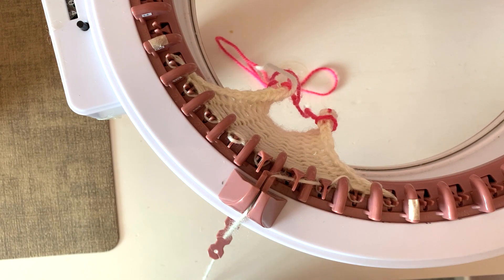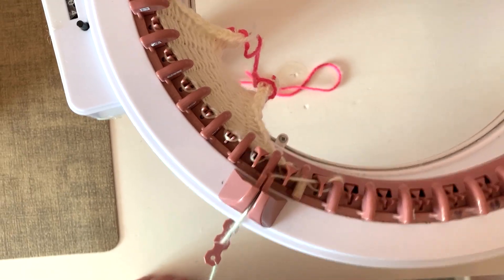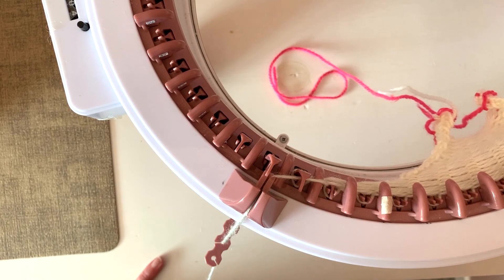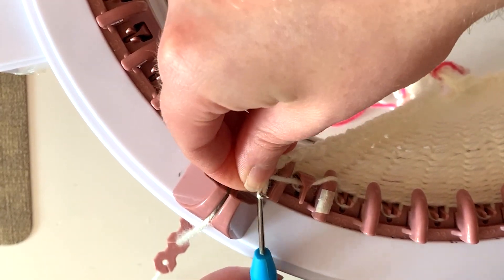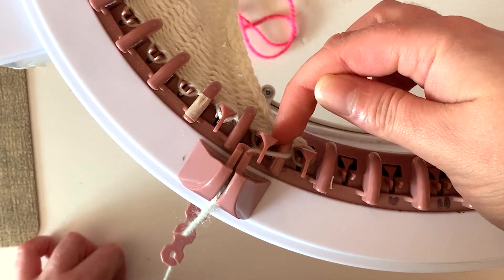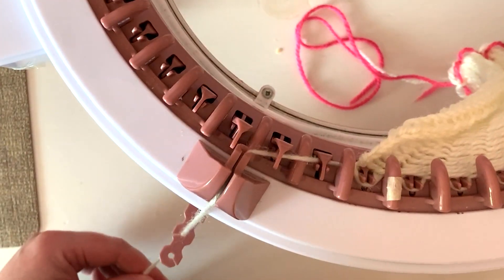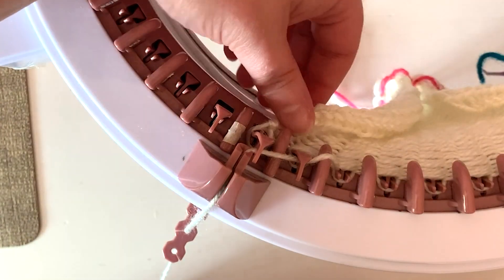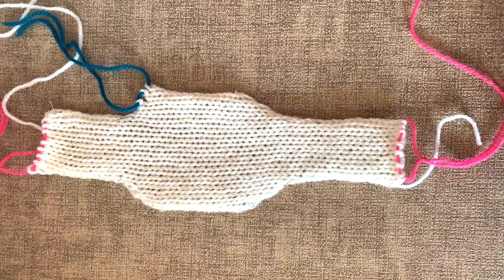How to do increases and decreases on Circular Knitting Machine | Sentro Addi Prymm | Beginner Series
In this step by step tutorial I will show you how to do increases and decreases on the Sentro Knitting Machine but these steps will work on most circular knitting machines including the Addi King.

Chapters
00:00 Increases
02:20 Decreases